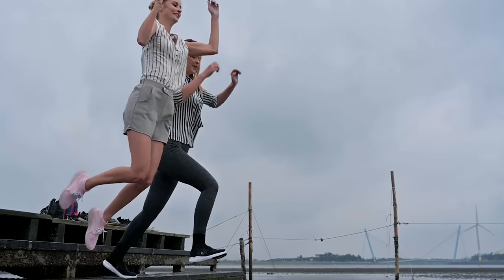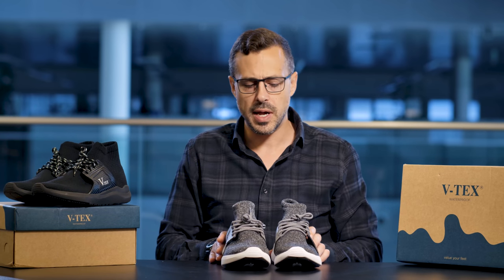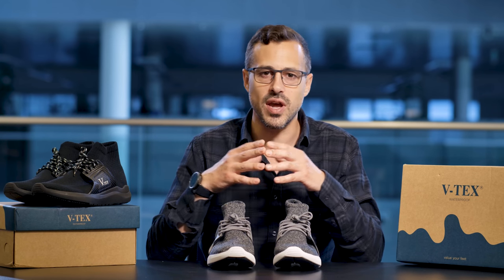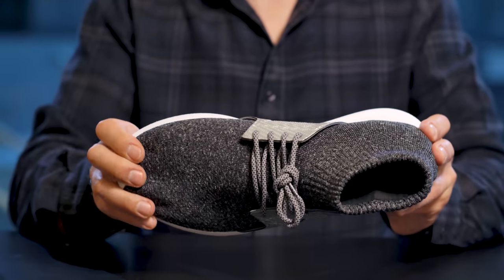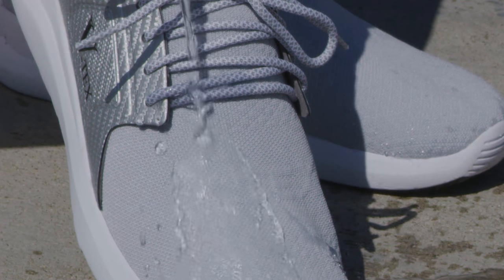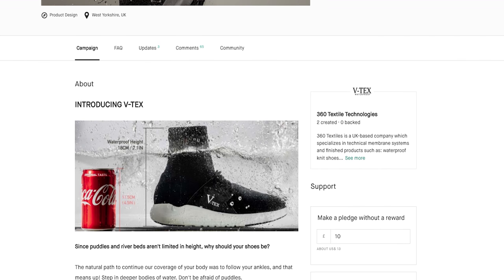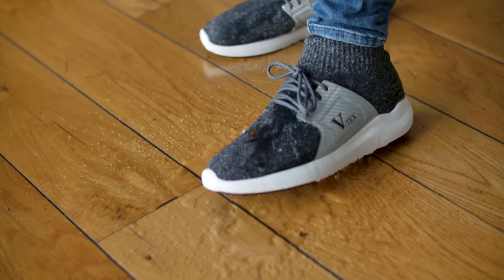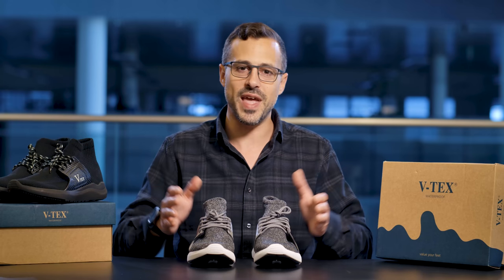V-TEX: Waterproof Vegan Nanotech Shoes Review - Are they really waterproof? - Gadget Flow Unboxing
Stay dry no matter what your adventures bring with the V-TEX Waterproof High Top Shoes. Totally vegan, these impressive shoes pair exceptional comfort with practical features to keep your feet fresh and dry all day long.